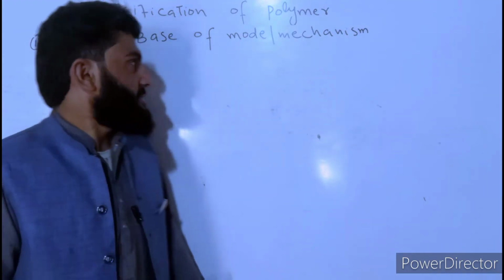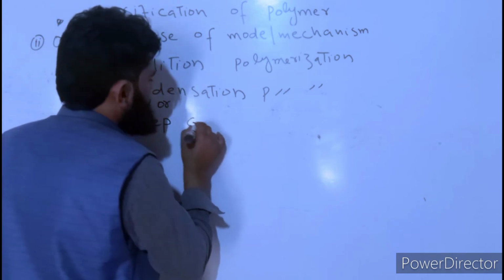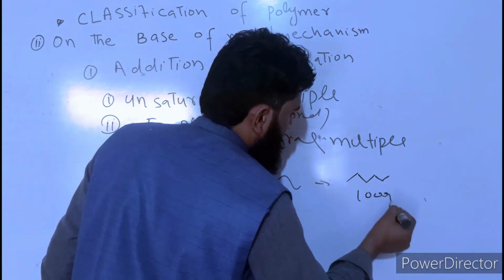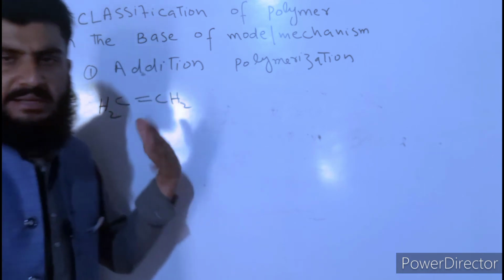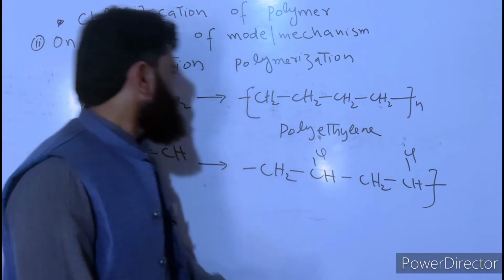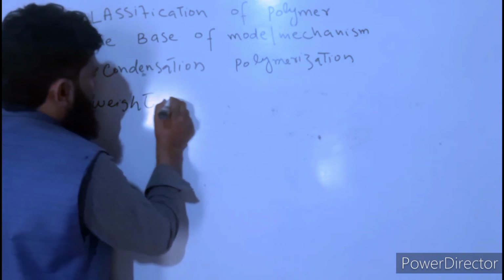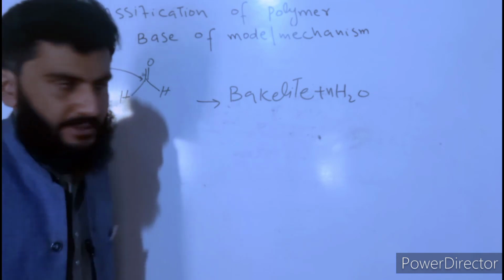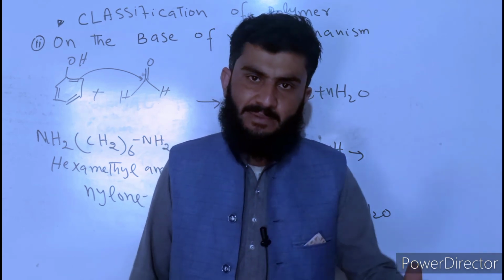L#3..classification of polymer base on mode or mechanism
Hi.
in video we have discussed another classification based on mechanism of formation of polymer. so I am trying to explain classification on the base of mechanism with Unique way so I hope all of you will learn it and will note it on your notebooks